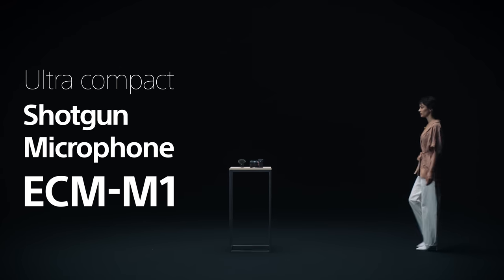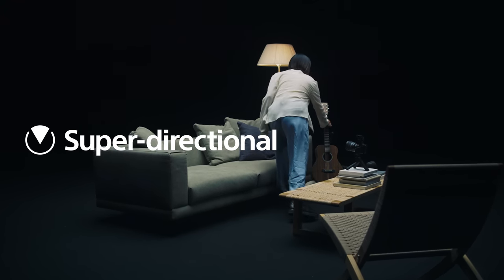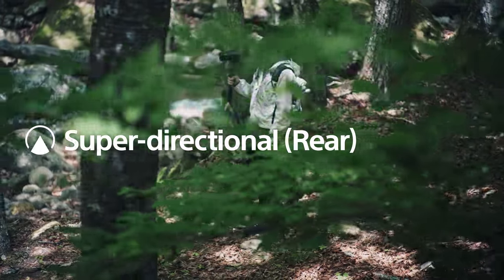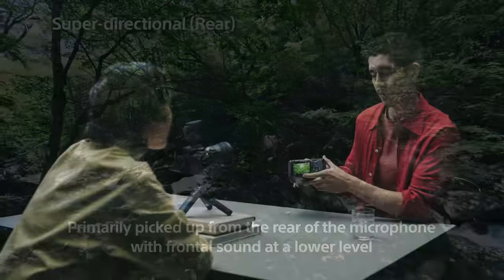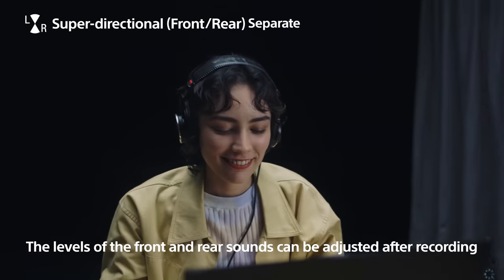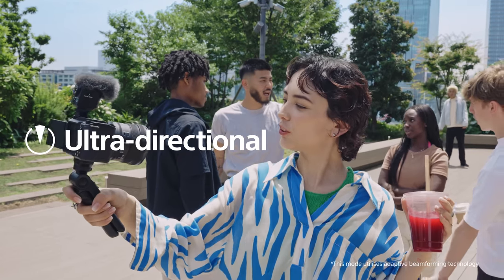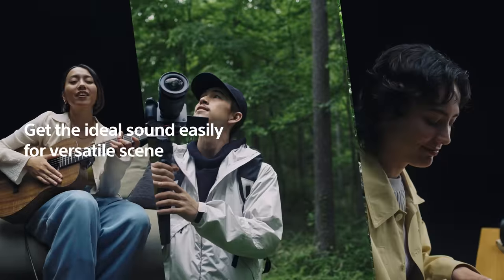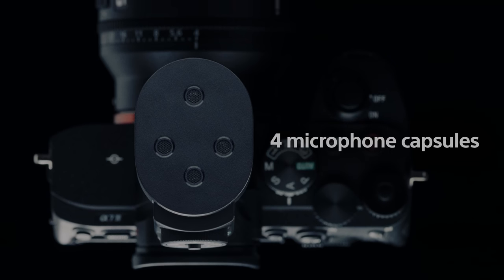Introducing Shotgun Microphone ECM-M1 | Sony | Accessory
The ECM-M1 redefines shotgun microphone performance with beamforming technology that provides the world's first* eight dial-selectable audio recording modes in a compact microphone with outstanding versatility and audio quality.

*As of the July 2023 product announcement. Sony survey of microphones for cameras.